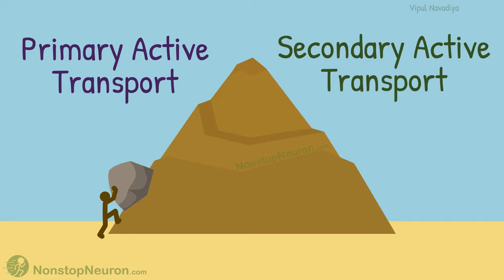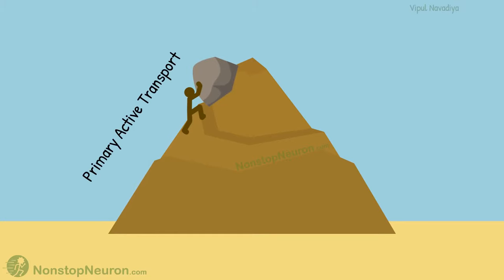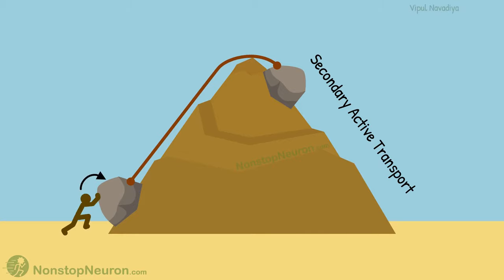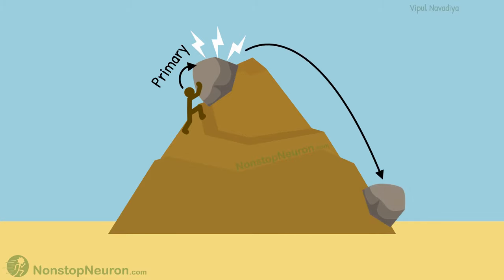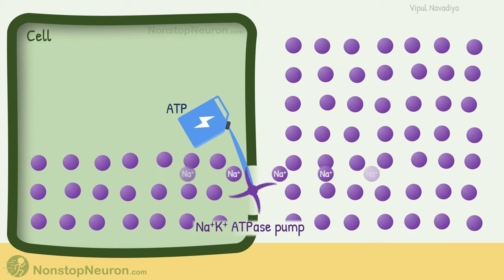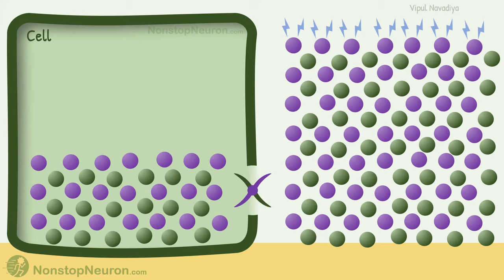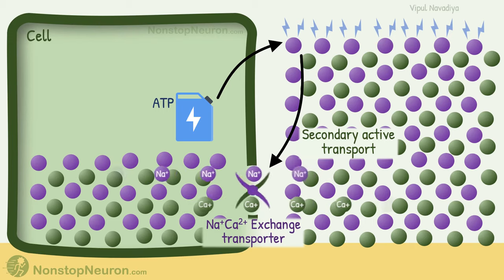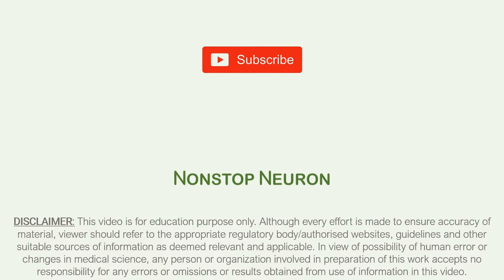Primary Active Transport vs Secondary Active transport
Video Summary:
In primary active transport, energy comes directly from the ATP or other high-energy compounds. This transport stores potential energy in the molecules that have been moved. When that energy is used secondarily to move other molecules it's called secondary active transport. So this is the fundamental difference between primary and secondary active transport.